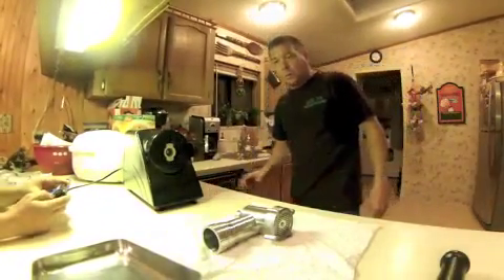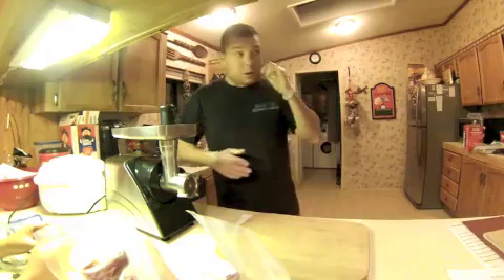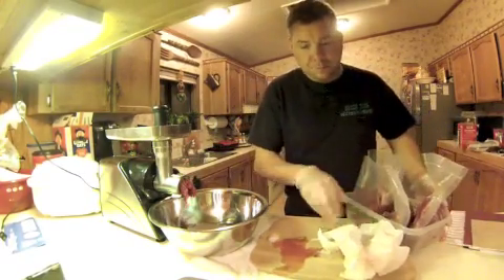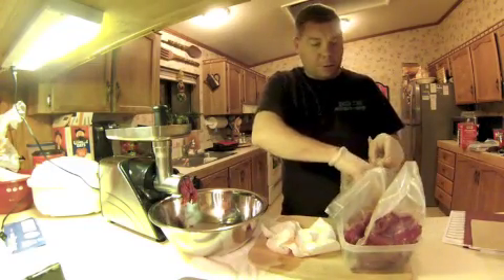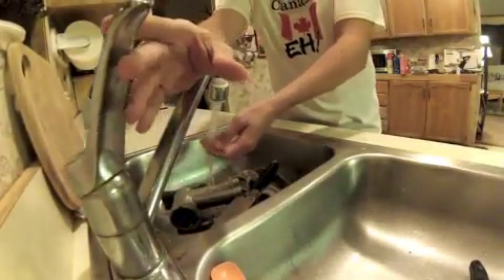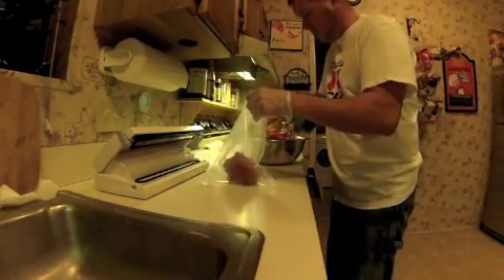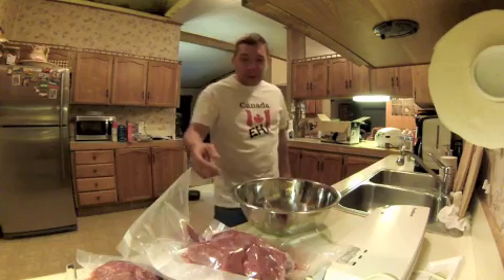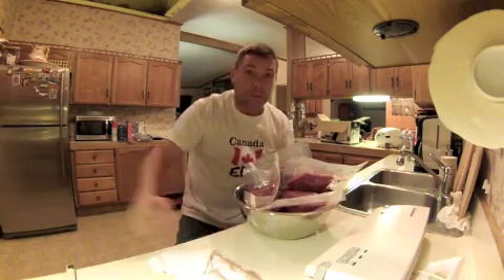Making Deer Burger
Making Deer burger from this years Deer